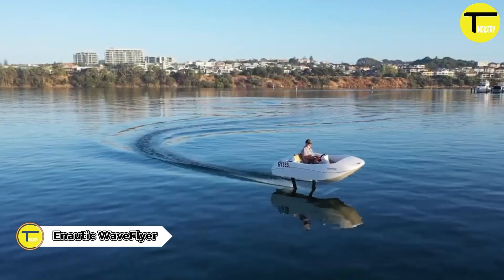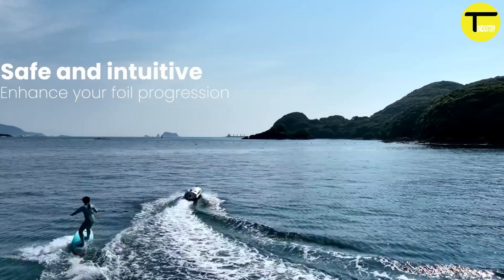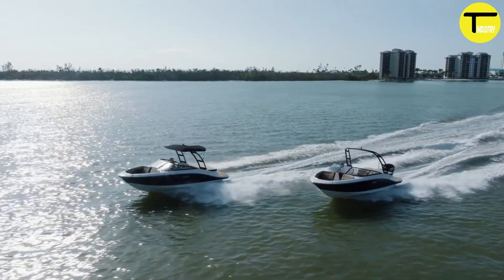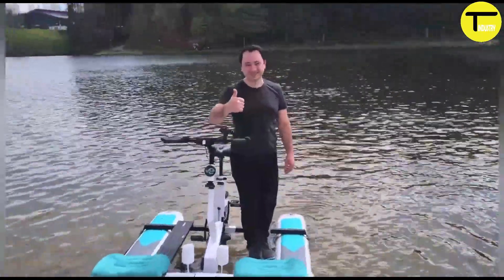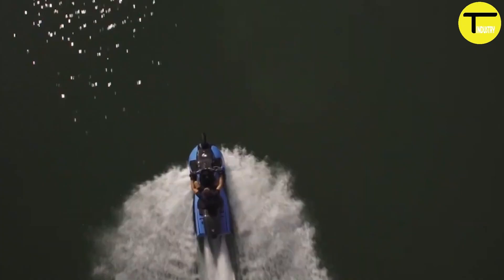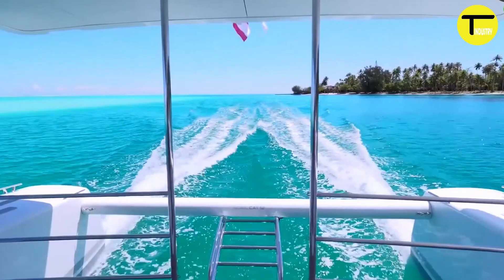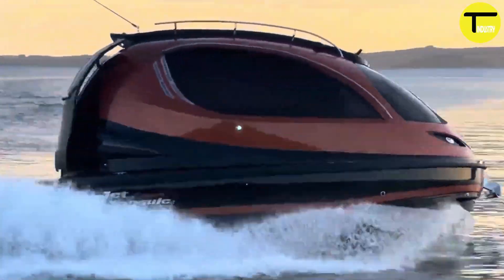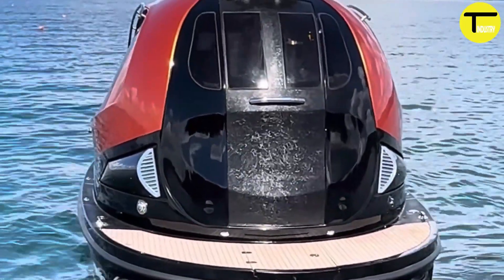AMAZING WATERCRAFT INNOVATIONS YOU WON'T BELIEVE EXIST!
Discover the most advanced and futuristic water vehicles that are changing the game! From high-speed hydrofoils to luxurious solar-powered yachts, these next-level machines will leave you speechless. Whether you love marine tech, water adventures, or futuristic transportation, this video is packed with jaw-dropping innovations!

✅ See cutting-edge water vehicles that redefine transportation! 🚤
✅ Discover high-tech boats, submarines, and futuristic crafts! 🤯
✅ Learn how technology is shaping marine travel and adventure! 🌊